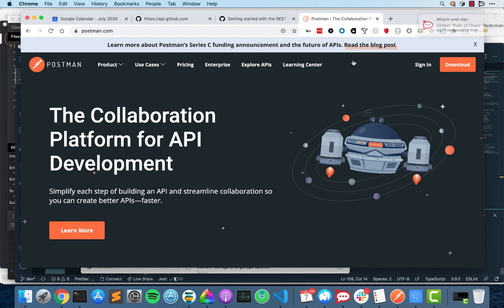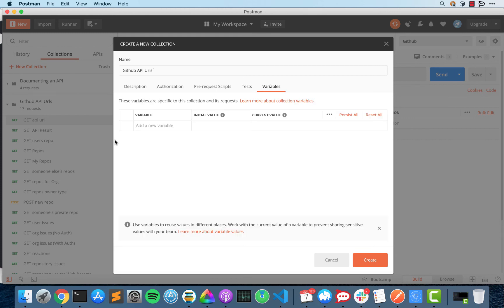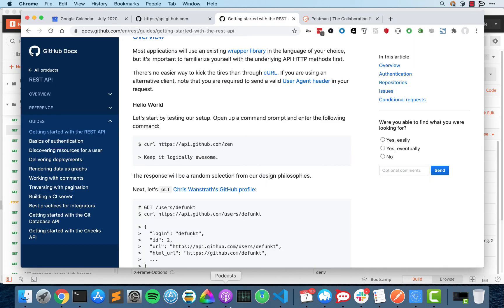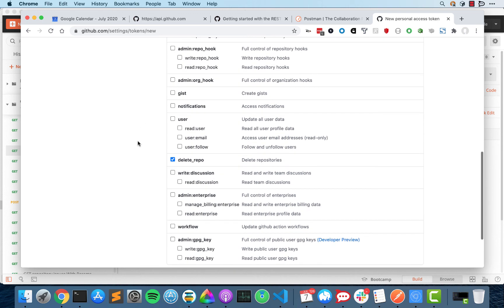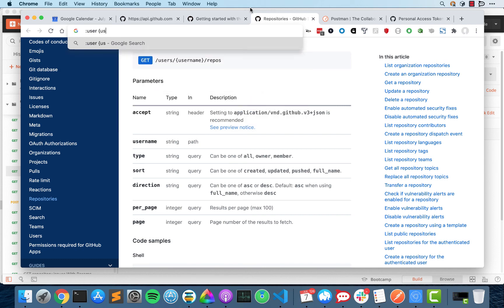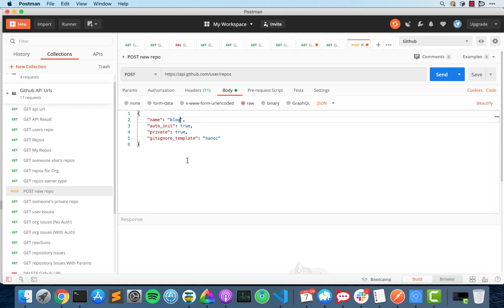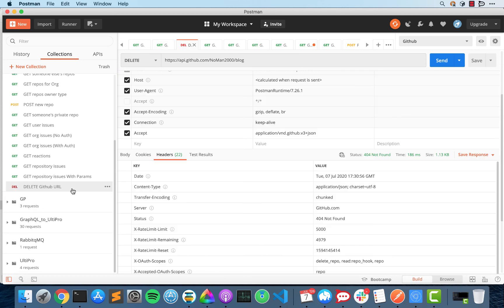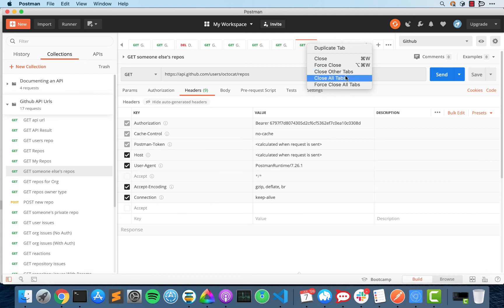Postman and Github api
Using postman to query the github api